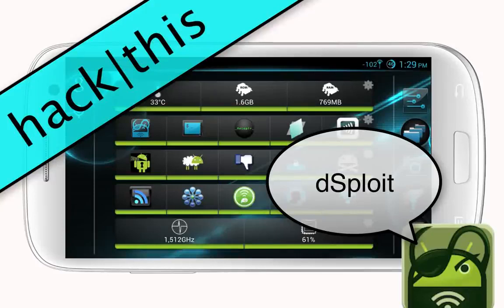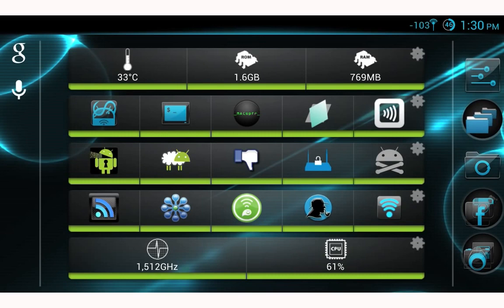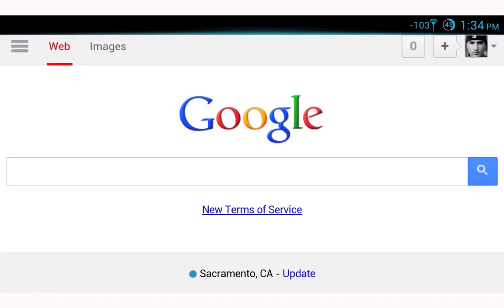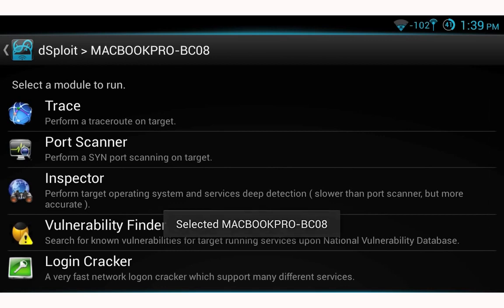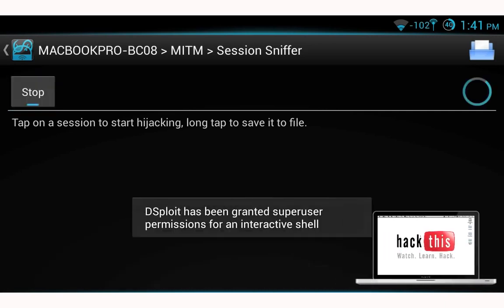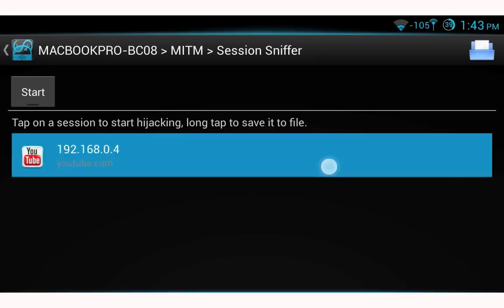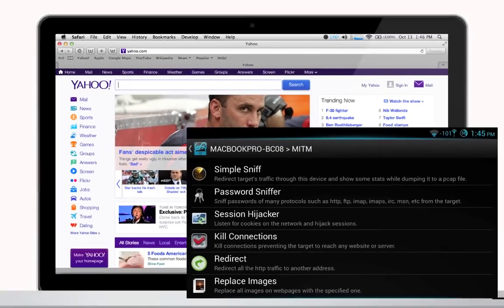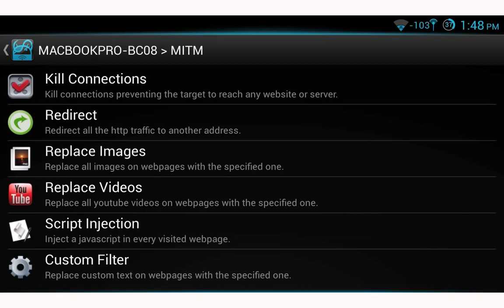How To Hack Android Devices With || dSploit On Android Session Hijacking, MItM, Script Injection,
Someone Easly to Hack Any Android device with easly With tool Dsploit very Advance Tool